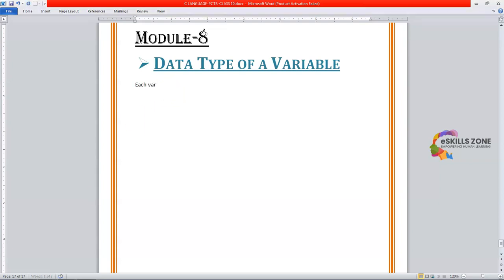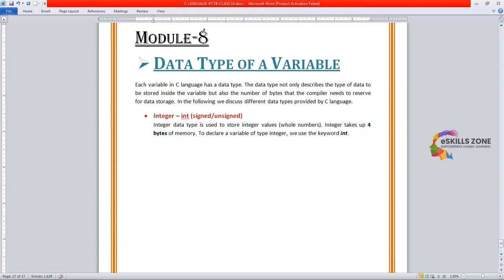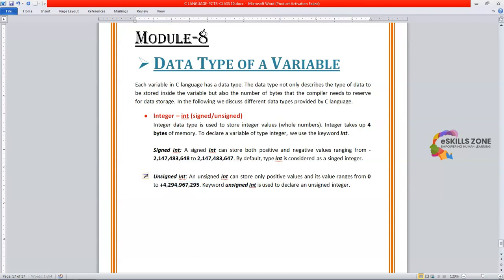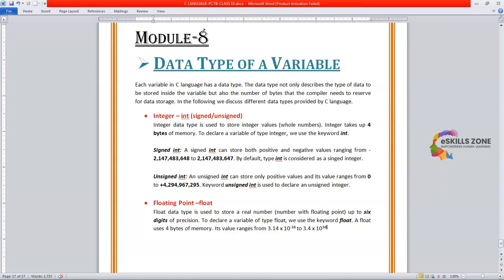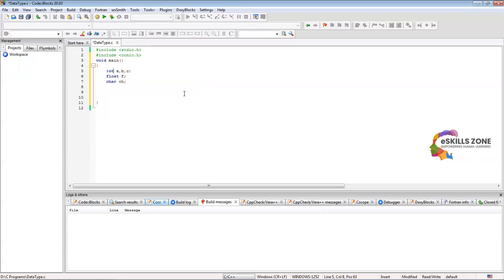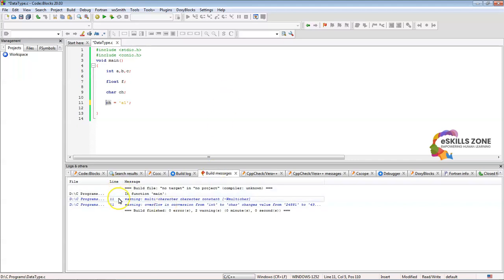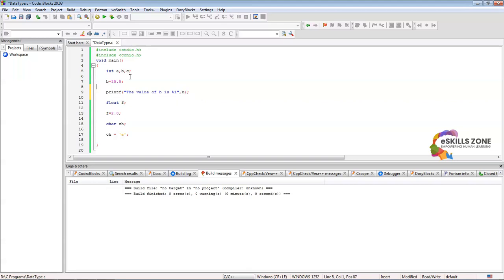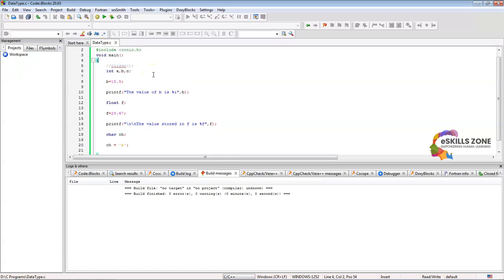C Programming - Lecture 8 DATA TYPE OF A VARIABLE